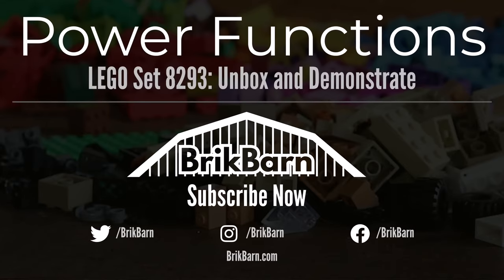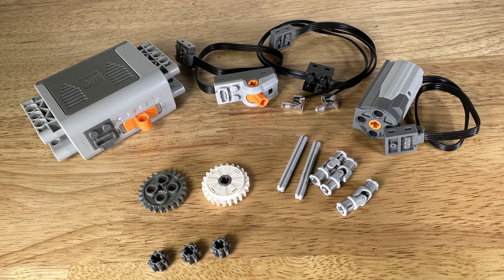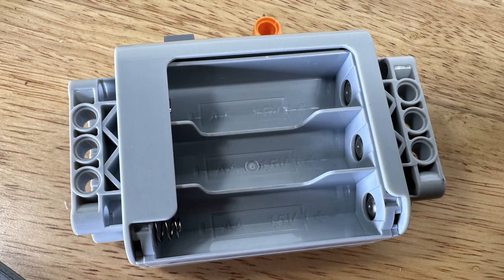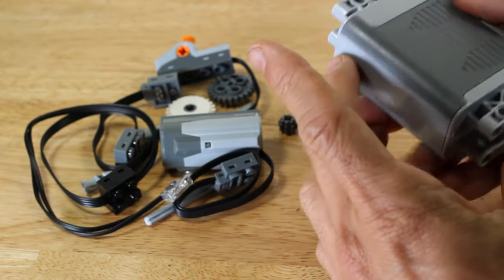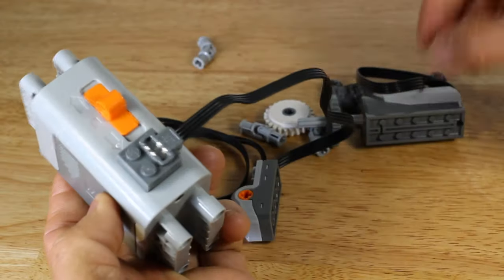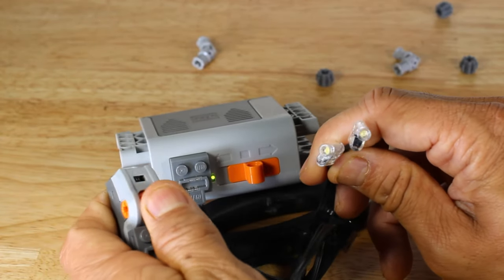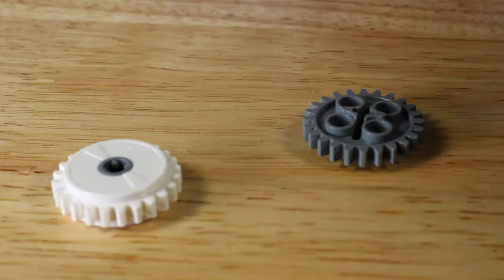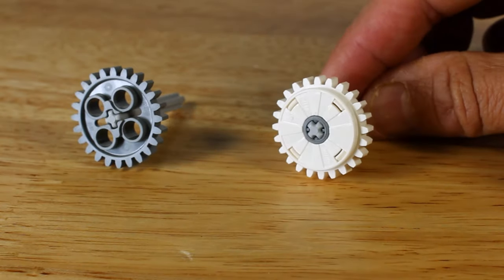LEGO Power Functions set 8293: Unbox and Demonstration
An unboxing and demonstration of the LEGO Power Functions set 8293.